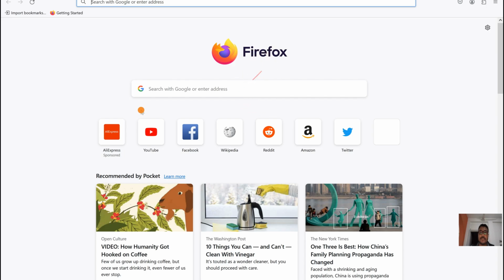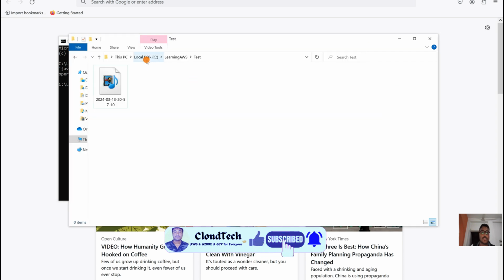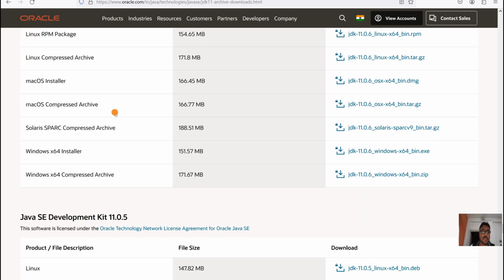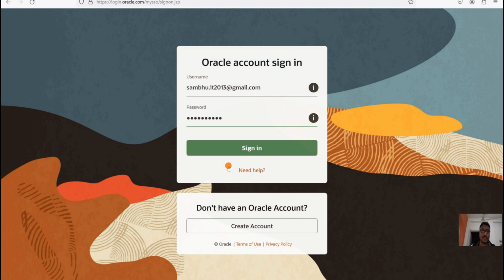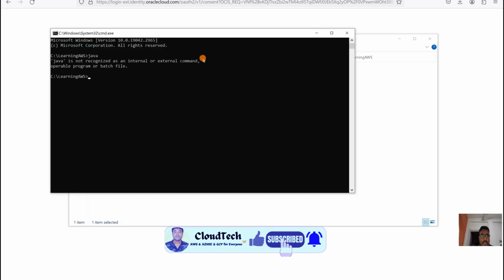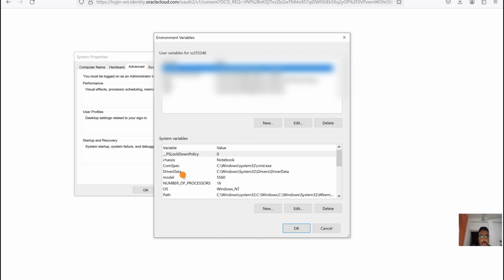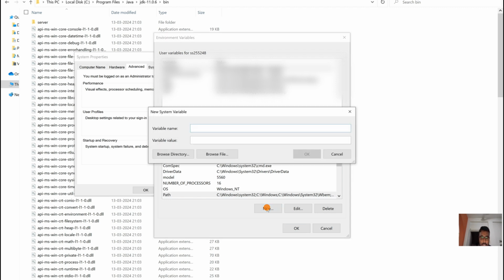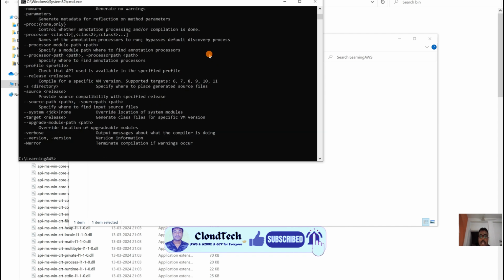Java/JDK installation on Windows | How to Install Java JDK on Windows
JDK installation in Windows
Java Home Setup.
How do you resolve the Java command that was not found?
JDK installation
Java is not recognized as an internal or external command.